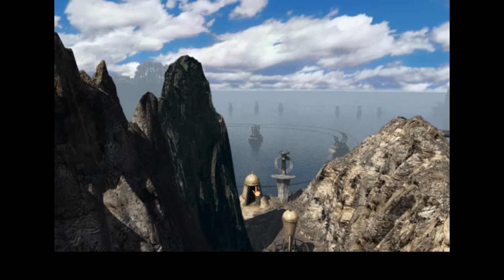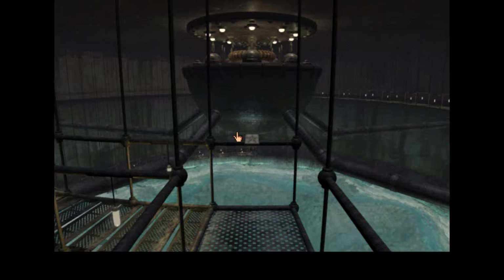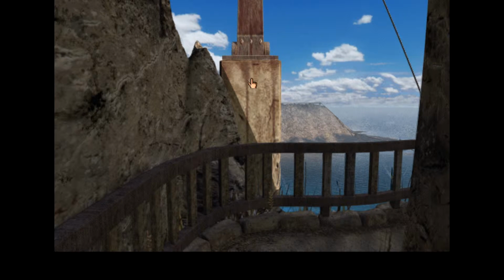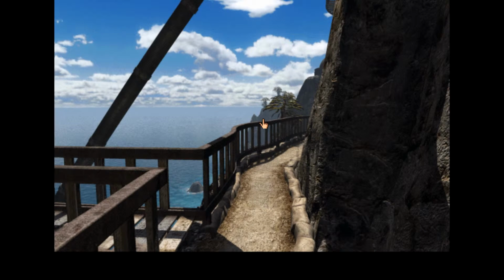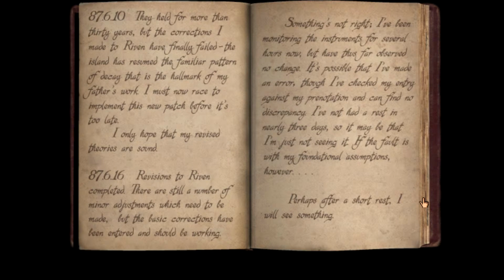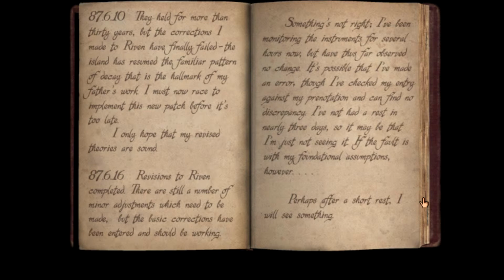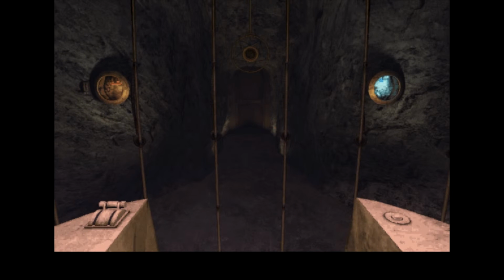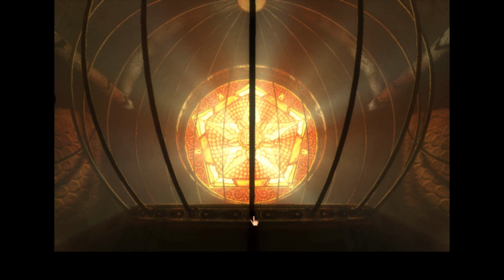Riven: The Sequel to Myst | EP02 | Steam Powered Bridges [1080p]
Plunge deeper into a deceptively beautiful world cursed by bewildering rifts in time. Every shadow hides a secret, and appearances are never what they seem. Atrus needs you once again. Untangle the truth about Riven and help him free his beloved wife Catherine. You must search, explore, and summon every spark of intellect and intuition. Only then will you learn the truth about this troubled land and its inhabitants. You must let Riven become your world, before an entire world is lost.

◄▼►◄▲►◄▼► Links ◄▼►◄▲►◄▼►